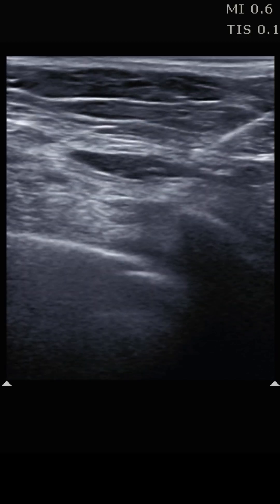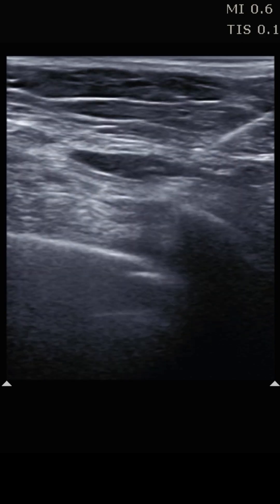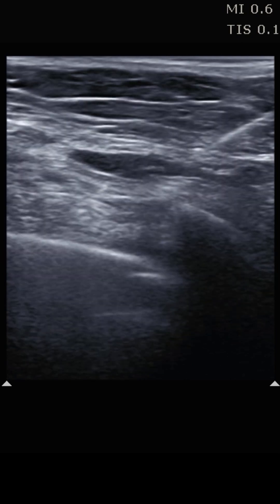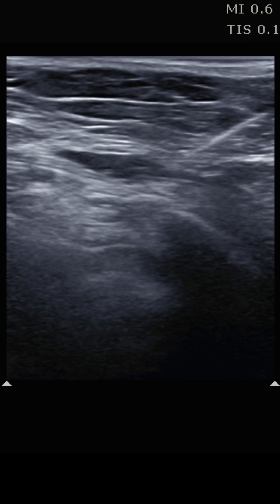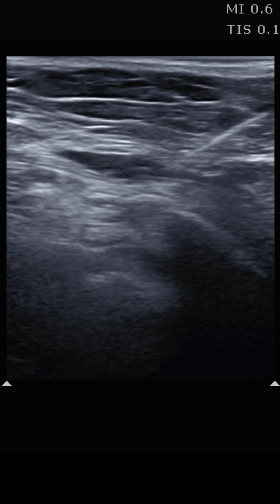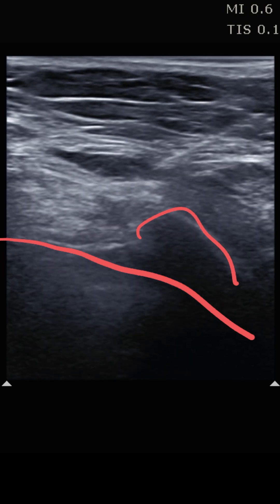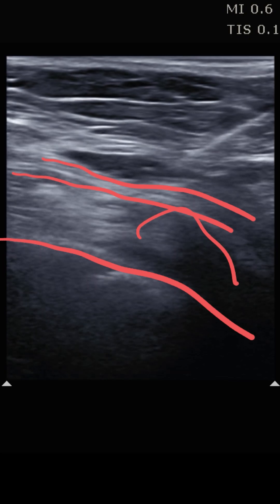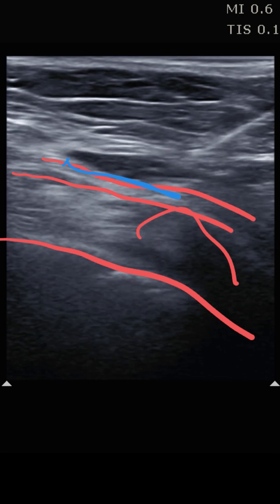Serratus Anterior Plane Block in Action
In this short we show a serratus anterior plane block being used for pain control due to multiple rib fractures.